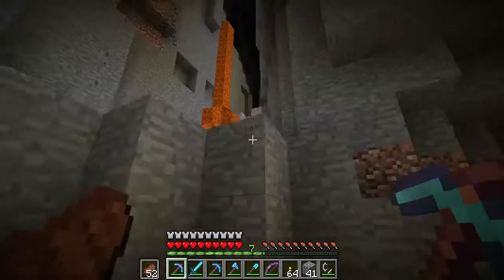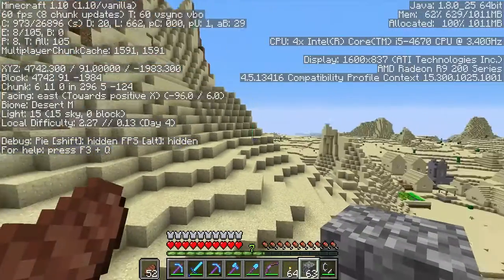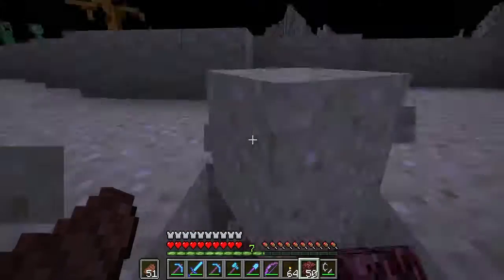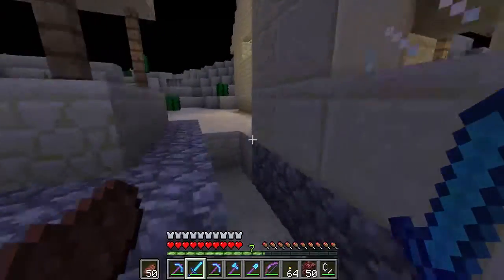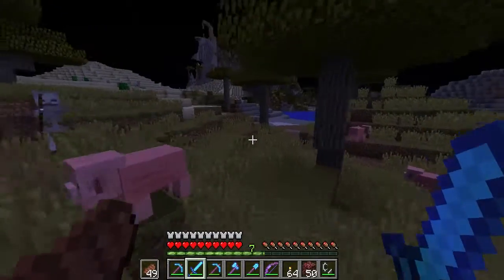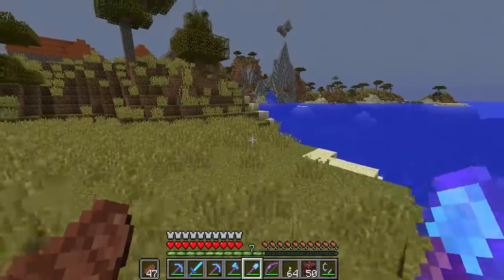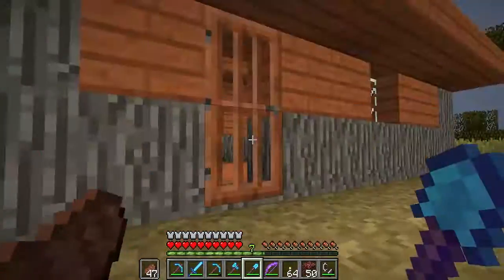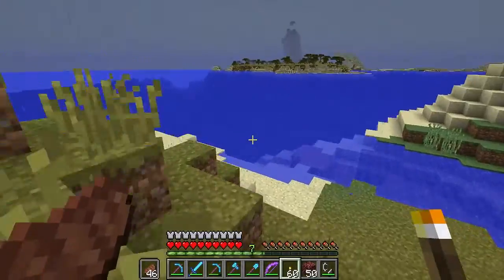Minecraft quest for all biomes 4